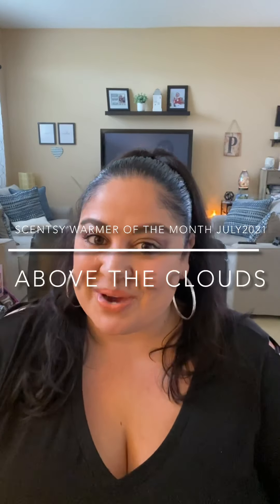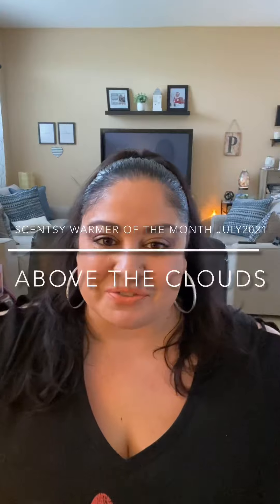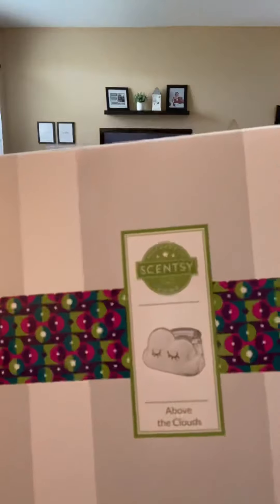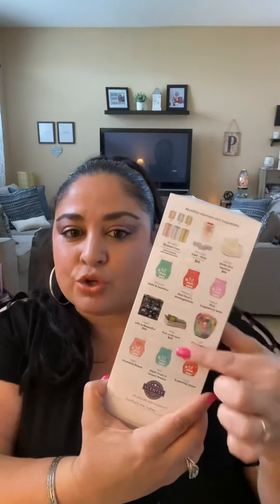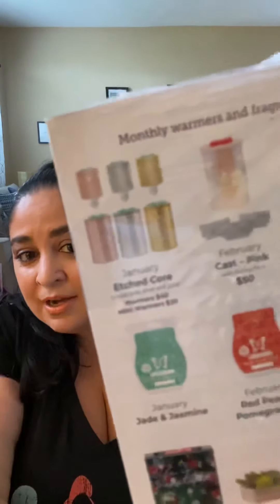Scentsy Above The Clouds Warmer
July 2021Warmer Of The Month Will Look Super Cute in your kids/grandkids room, nursery, daycare, pediatric office or anywhere you can dream while making your space smell sweet with Scentsy’s non toxic Scents!  Visit the Specials Tab on my website to check out the current and past Warmers Of The Month at a discount!

Scent of the month is Stargazing!
Sun-kissed petals shine through fluffy cotton and soft vanilla clouds, making all your celestial dreams come true!